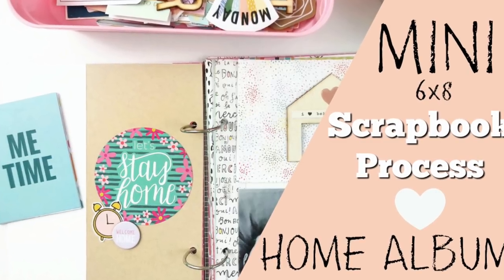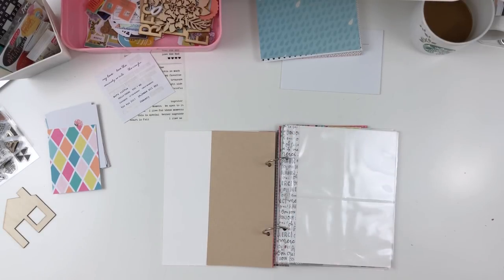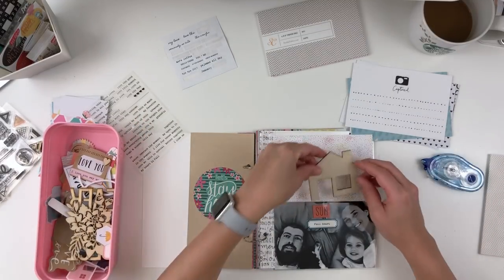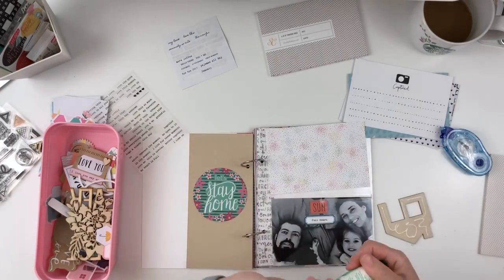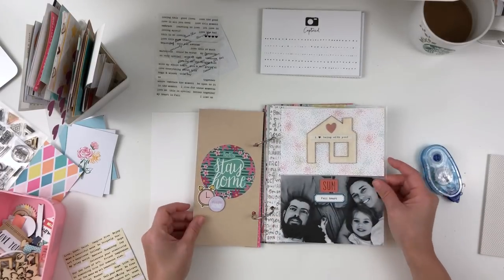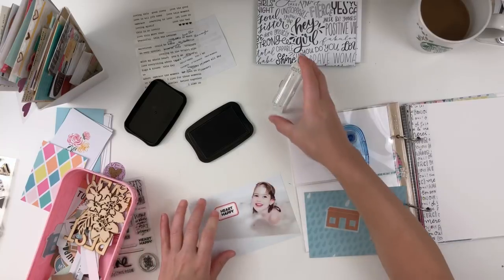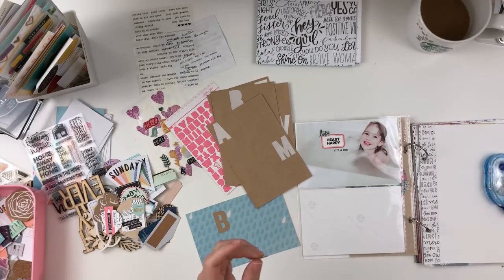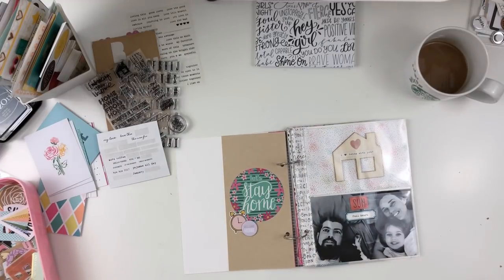Scrapbook Process | home MINI ALBUM!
Big Picture Classes:

**DIY Embellishments**

Products:

My Favorite! American Crafts Mini Tool Kit
Simple Stories Page Protectors (Variety)